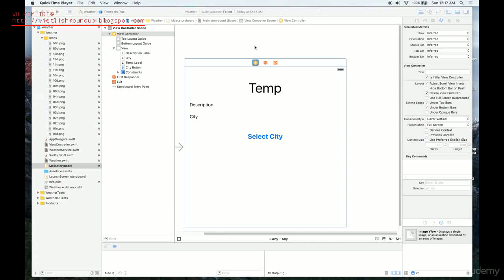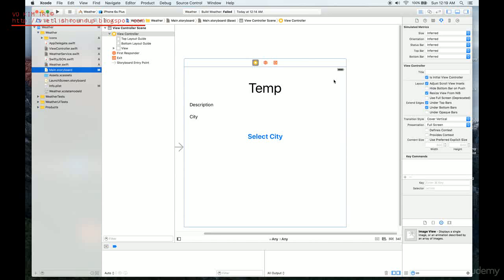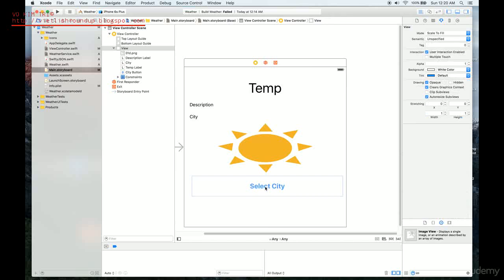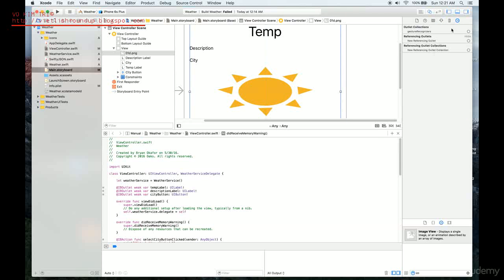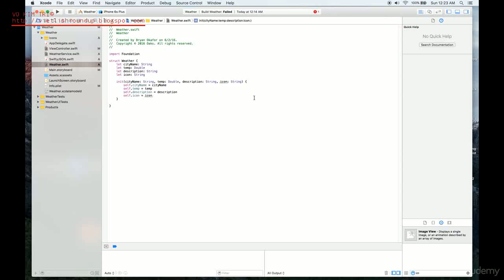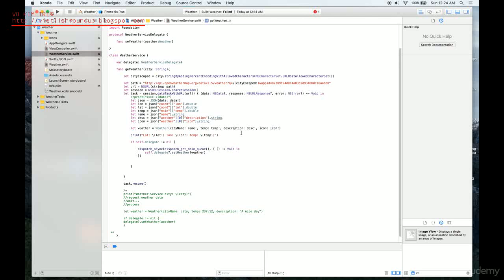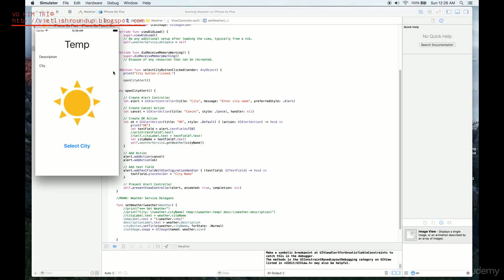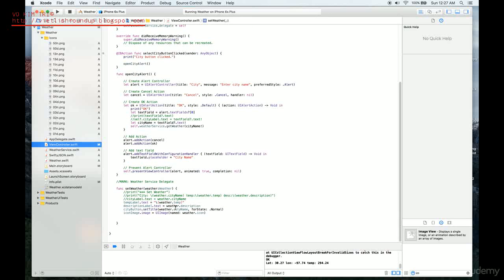23. Add Weather Icons to Xcode